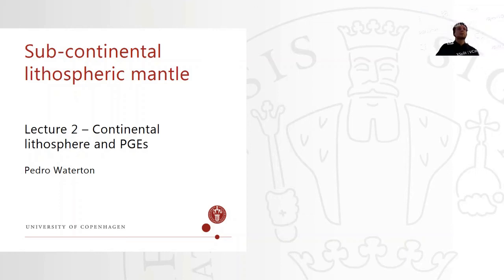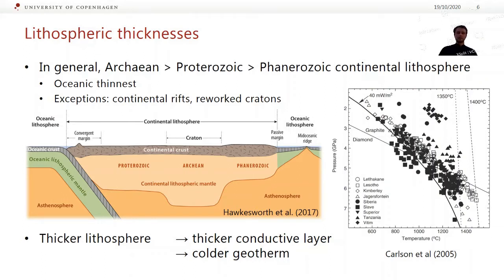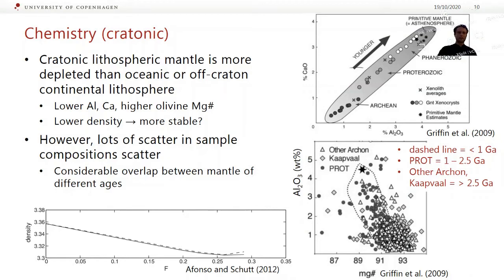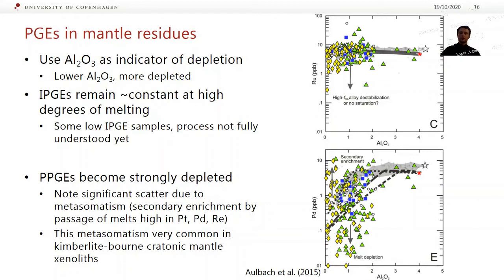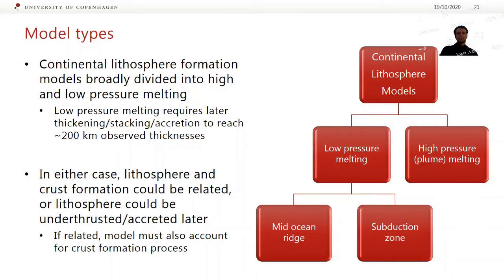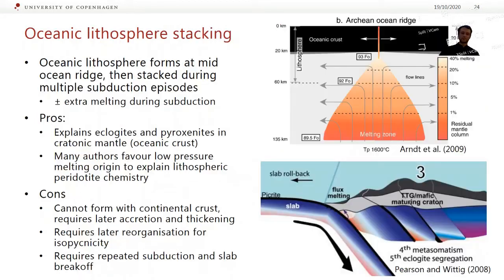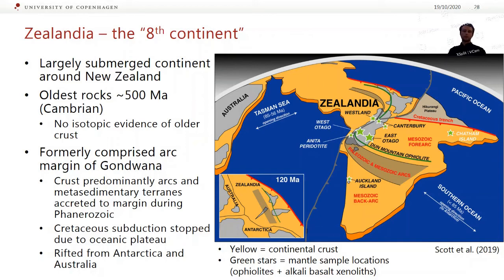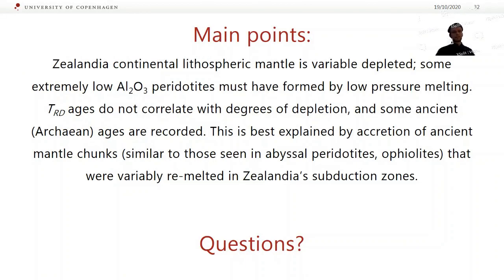Lithospheric mantle lecture 2 - Continental lithosphere, PGEs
This is the second lecture in a 3 part lecture series on lithospheric mantle given as part of the Core to Crust module at the University of Copenhagen. The lectures are aimed at 4th year university geology students who have a good understanding of geochemistry, mineralogy, and concepts such as mantle convection and plate tectonics.

I've cut out any questions from the students as they weren't picked up on my microphone. First time uploading this kind of thing to Youtube so apologies for the potato sound quality and watermarks on my webcam image. Let me know if you spot anything scientifically incorrect or have any suggestions for improving the quality of future uploads.